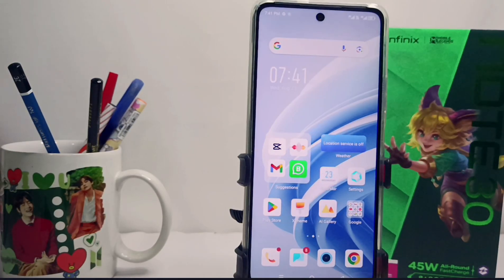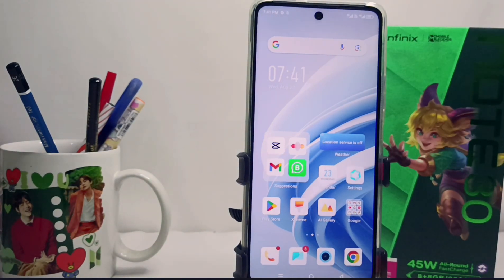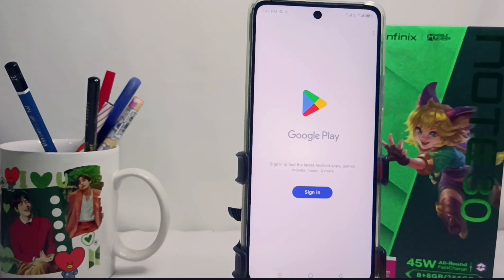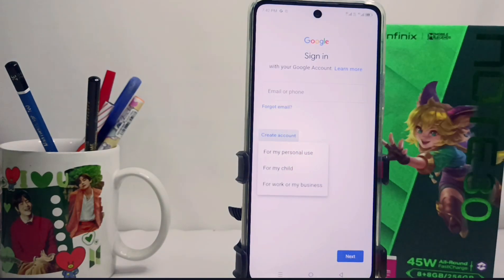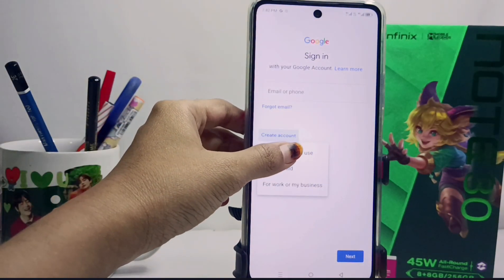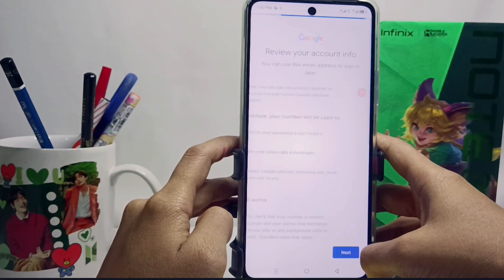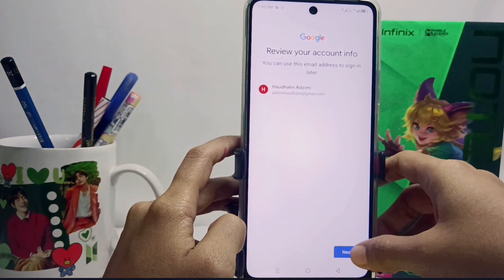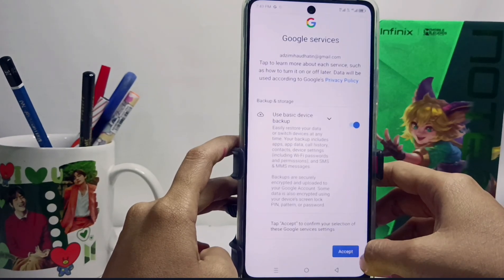How To Create Google Play Store Account In Infinix Note 30 NFC/Note 30 Pro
This video is relevant to the search:
how to create google play store account in infinix note 30 nfc
how to create google play store account
how to create google play store account in infinix note 30 pro
how to create google play store account in infinix
google play store account.